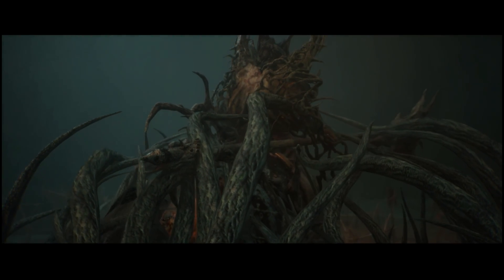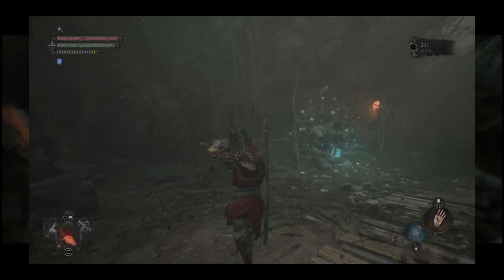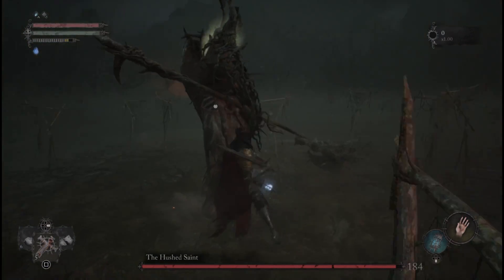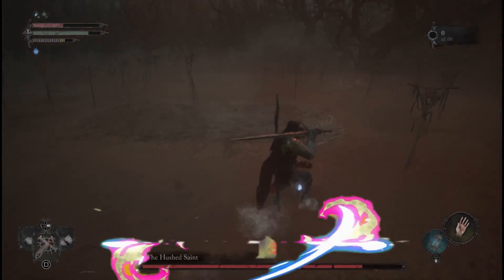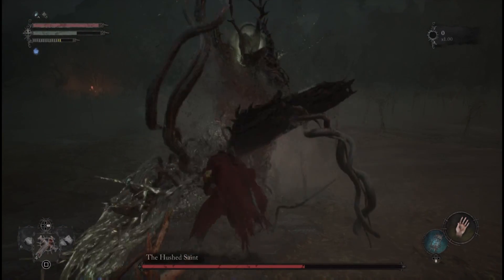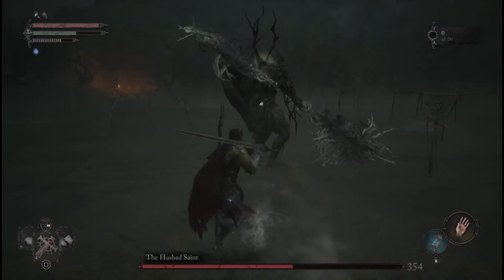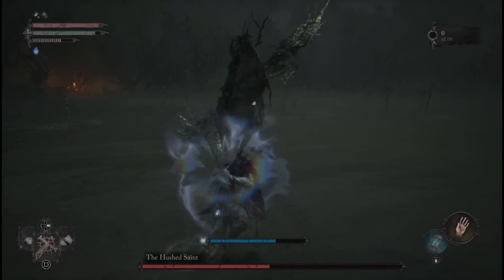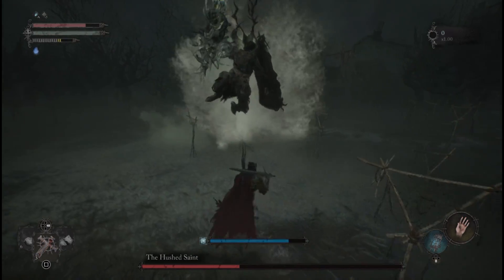Hushed Saint Easy Boss Guide with a new Trick - Lords of the Fallen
Lords of the Fallen is one of the best action rpg game of the year and some great but hard bosses like other souls like games , hushed saint is one such boss fight , however I have discovered a trick to make this fight as easy as cheese

Lords of the fallen game has released with mixed reviews , but I feel it is one of the best games of 2023 in the soulslike genre and in my opinion even better than Lies of P with great exploration and amazing loot and comes very close to Fromsoft games in terms of game design and reminds me quite a lot of Elden Ring

lordsofthefallen has great boss fights and I will be putting up Boss guides , tips , Playthroughs and other game discussions and if that’s something you like , please follow me on Youtube Gaming

Social Media -